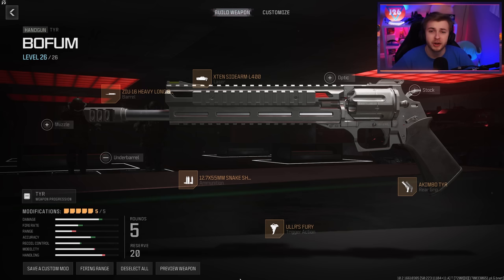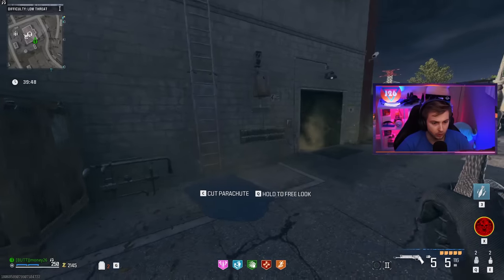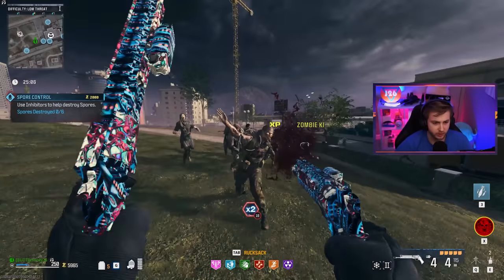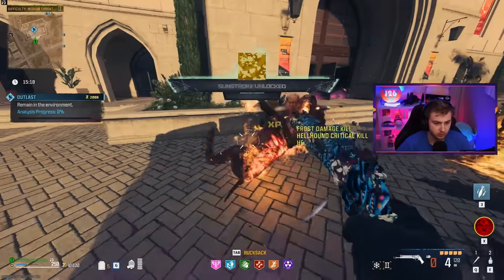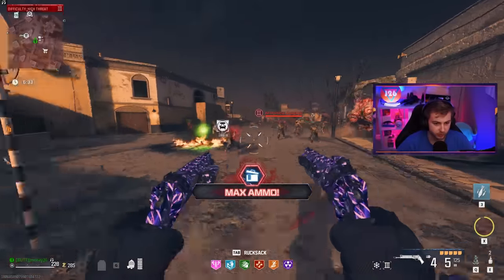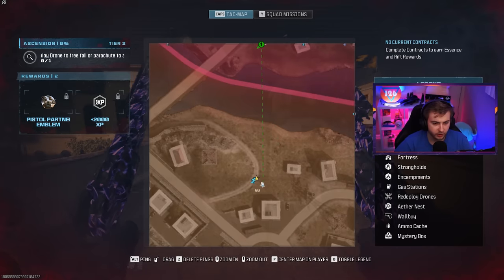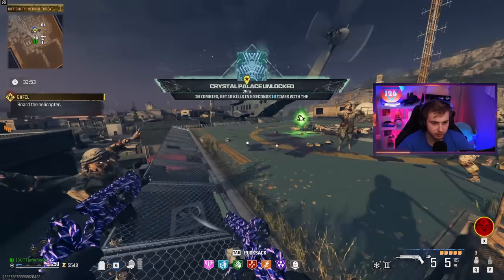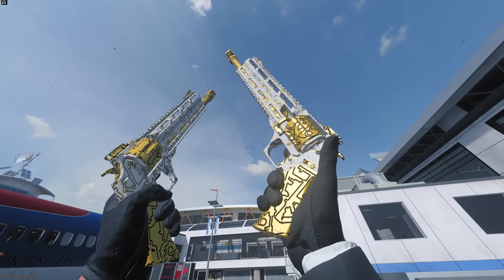The TYR Revolver is BAD... or is it?(Modern Warfare 3 Zombies)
We hop in game to see if the TYR is Bad or Busted in MW3 Zombies and the results are kinda surprising.

✅LINKS✅
👕MERCH 👕

Main Monitor
2nd Monitor
Monitor Stand